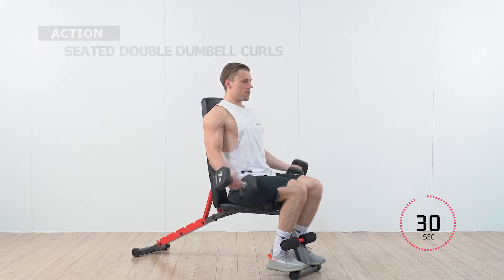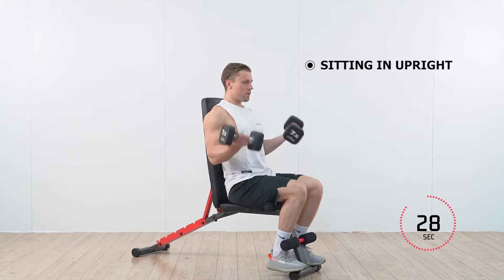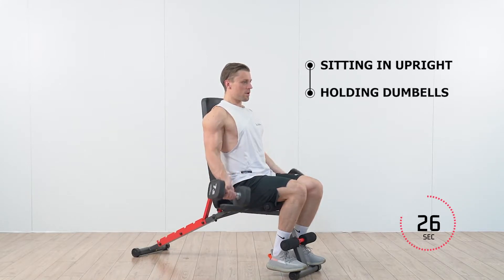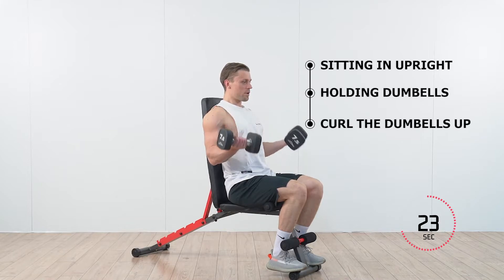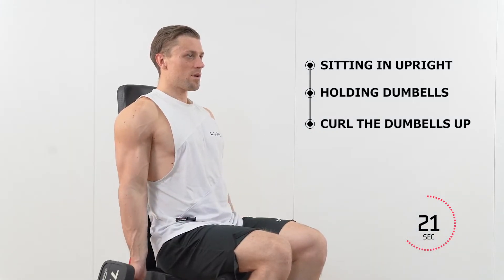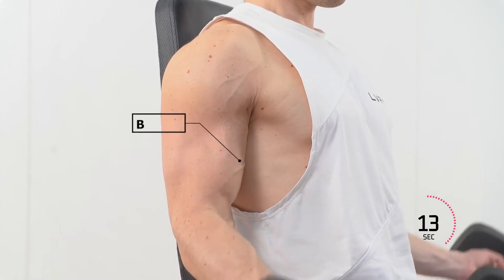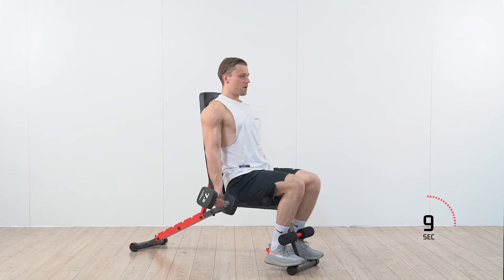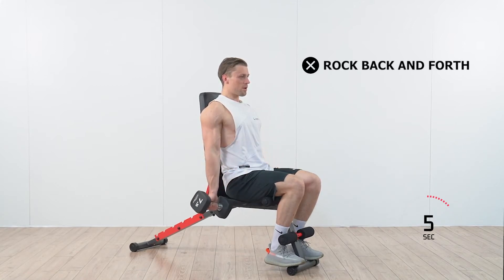Pelpo Fitness Tutorial Series For Weight Bench-Seated Double Dumbell Curls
Welcome to watch pelpo fitness tutorial!